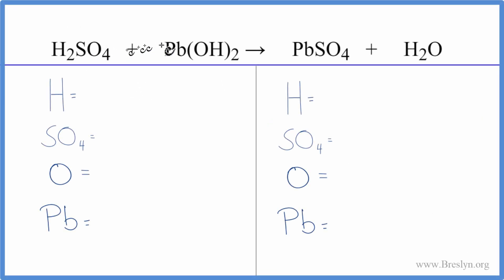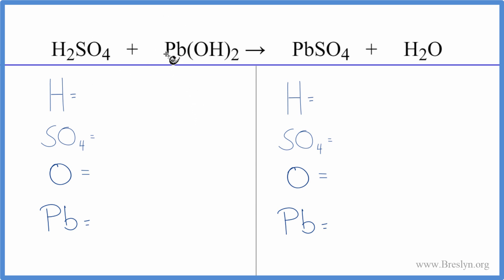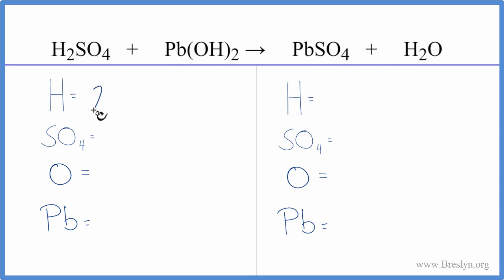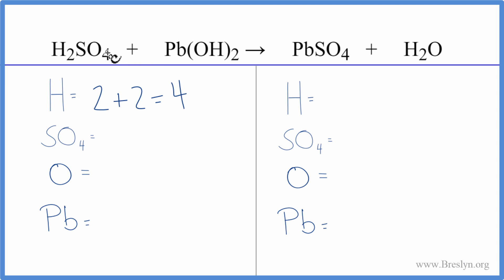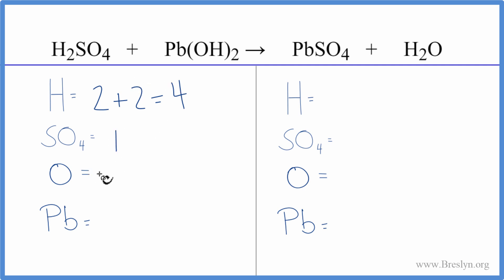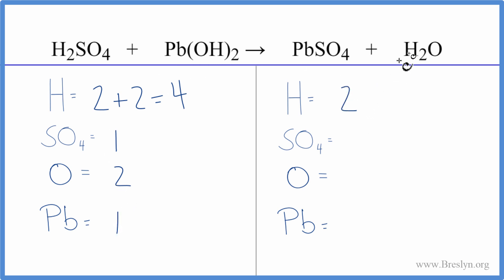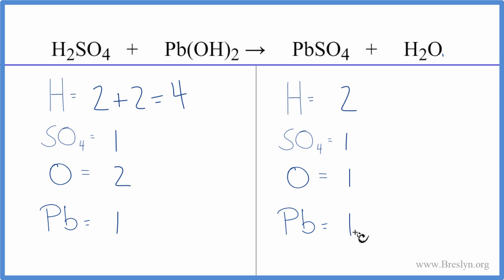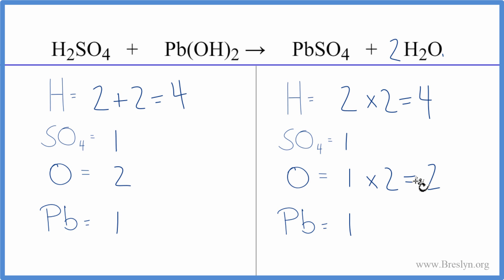How to Balance H2SO4 + Pb(OH)2 = PbSO4 + H2O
In this video we'll balance the equation H2SO4 + Pb(OH)2 = PbSO4 + H2O and provide the correct coefficients for each compound.

To balance H2SO4 + Pb(OH)2 = PbSO4 + H2O you'll need to be sure to count all of atoms on each side of the chemical equation.

Once you know how many of each type of atom you can only change the coefficients (the numbers in front of atoms or compounds) to balance the equation for Sulfuric acid + Lead (II) hydrooxide.